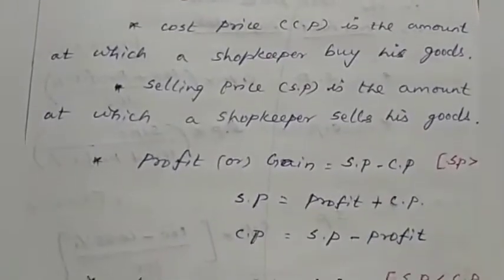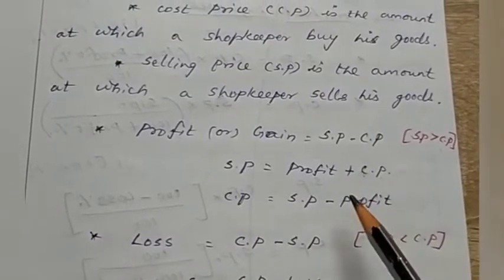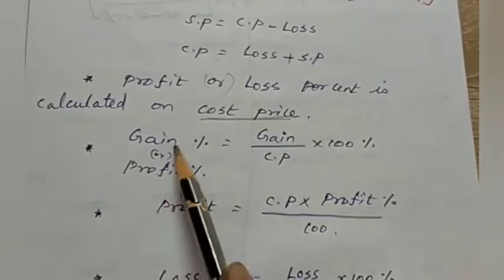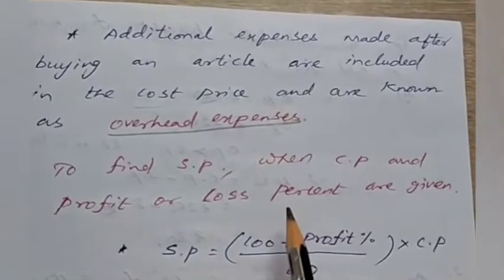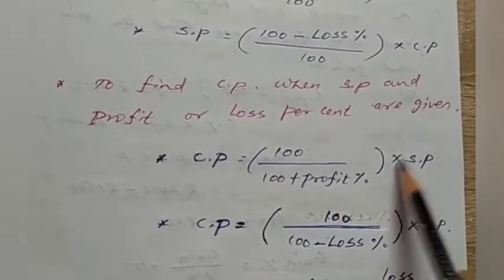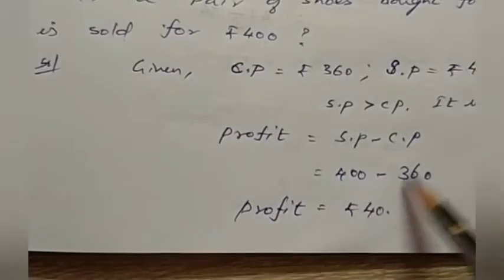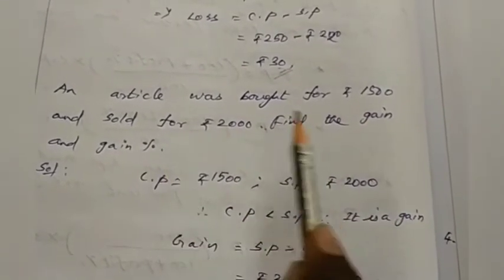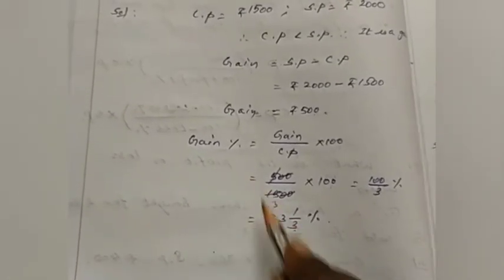Grade 7 Maths Kumar Comparing Quantities Video 3